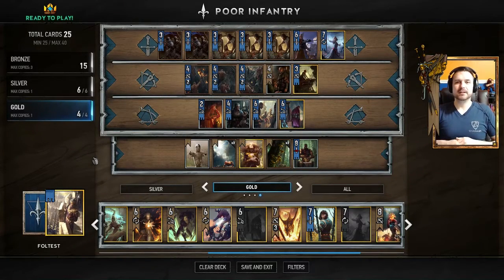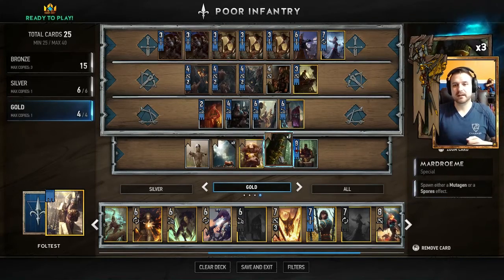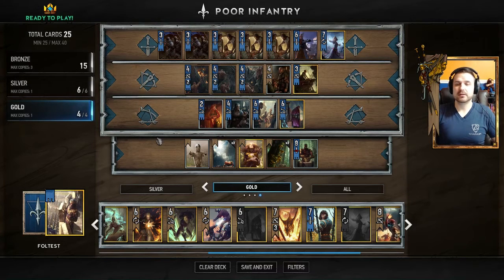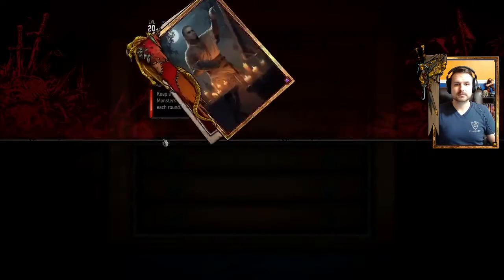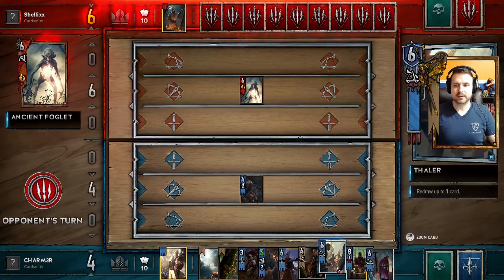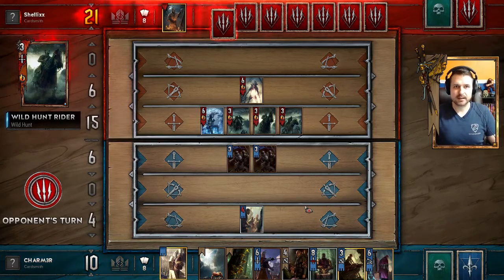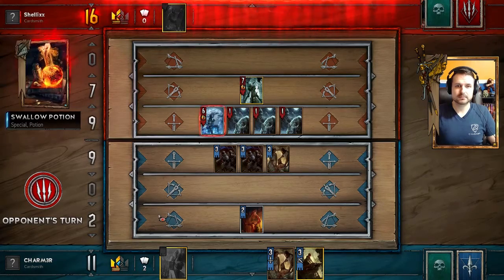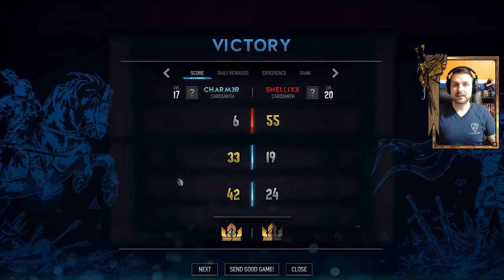Poor Infantry with a Twist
Just a look at your standard PFI deck, but with a few small differences.